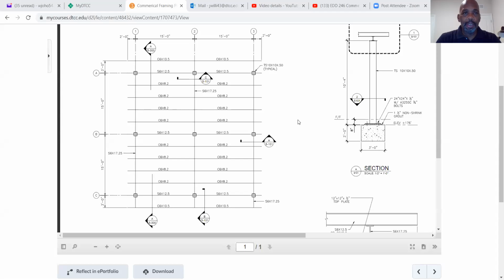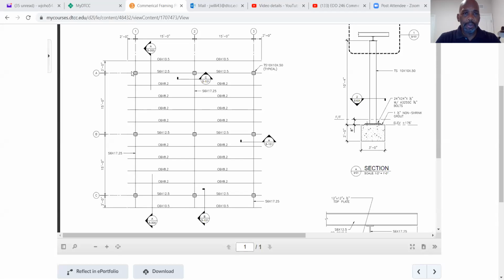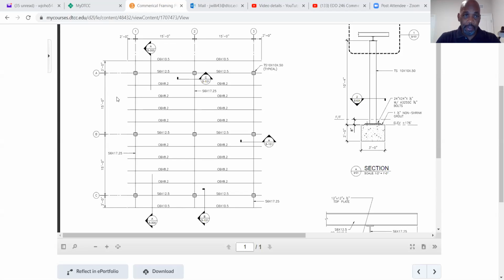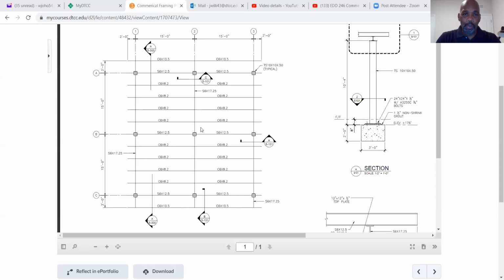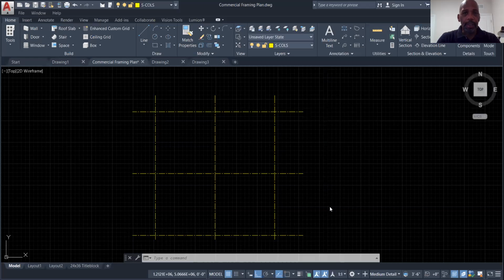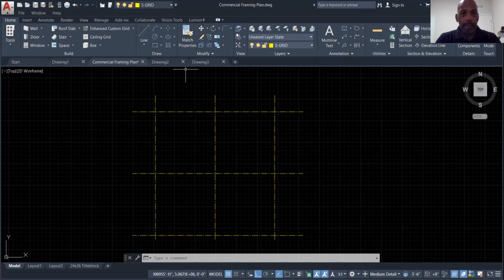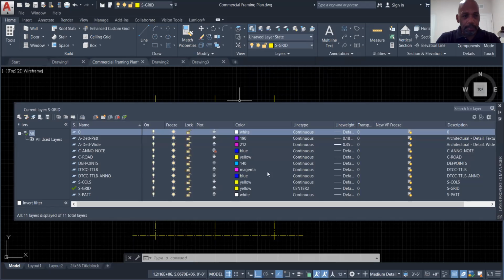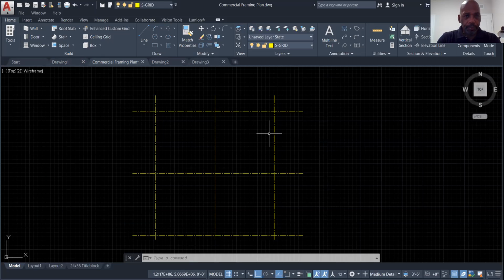EDD 246 Commercial Framing Plan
This video shows how to create the column grid for the Commercial Framing Plan.